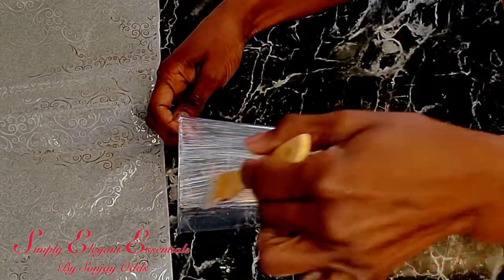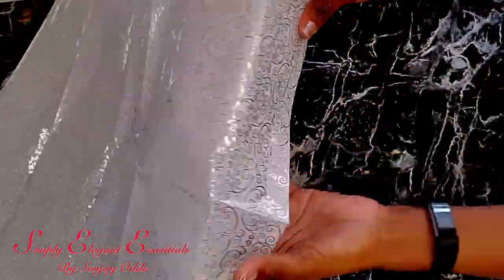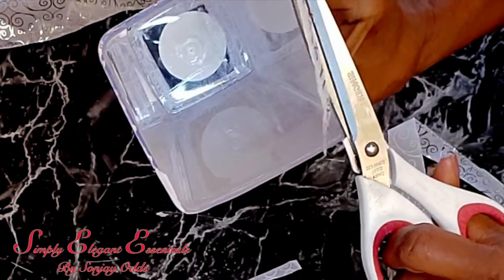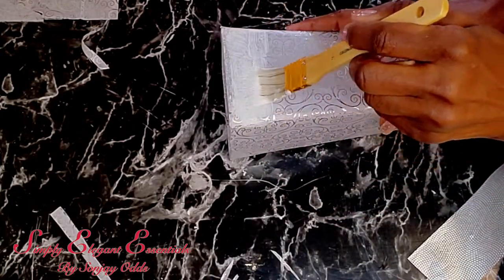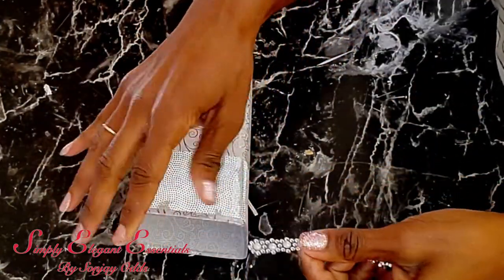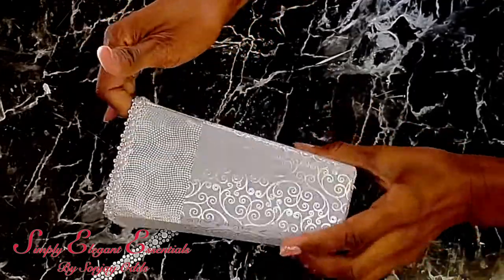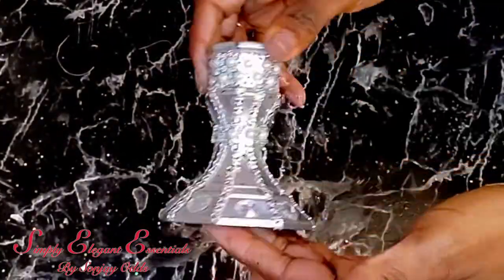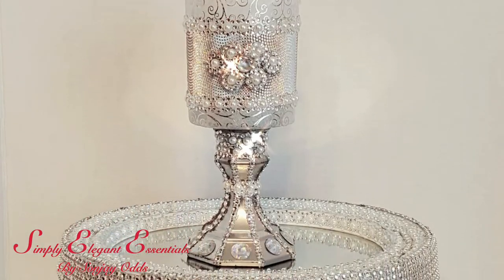3 Simply Elegant Easy DIYs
Join me as I make these 3 simply elegant DIYs that can be use as decor in the bathroom, bedroom, living room, etc.

DOLLAR TREE
Pearl Diamond Wrap
Candle Holder
Tissue Paper
Ribbon
Glass
Mirror
Vase

WALMART
Rhinestones

AMAZON
Flower Diamond Wrap
Diamond Wrap